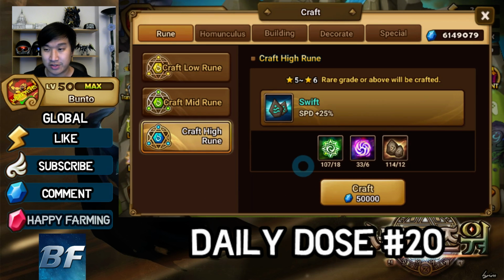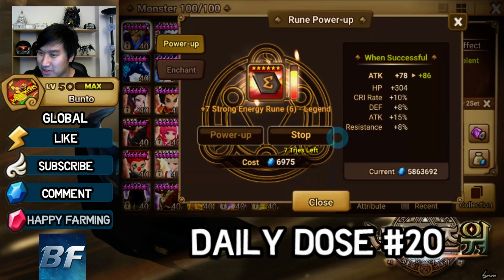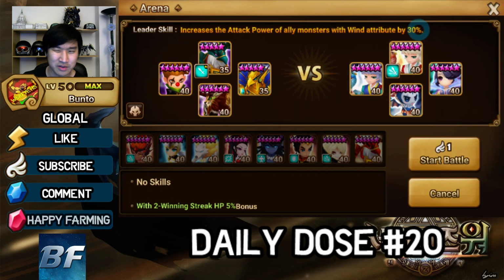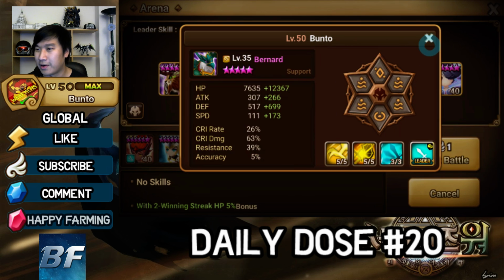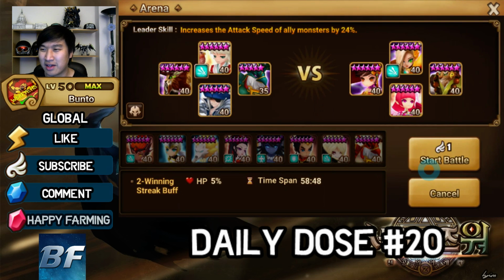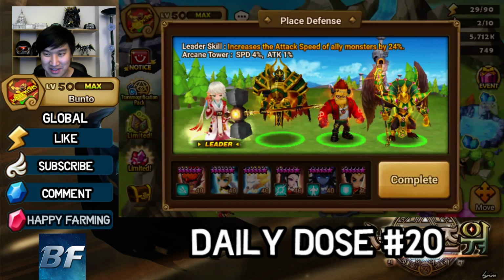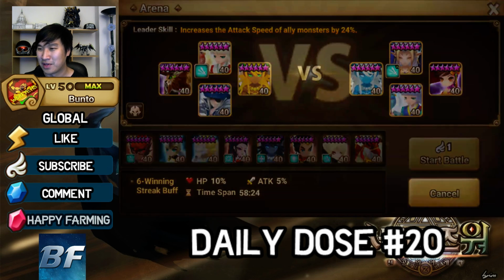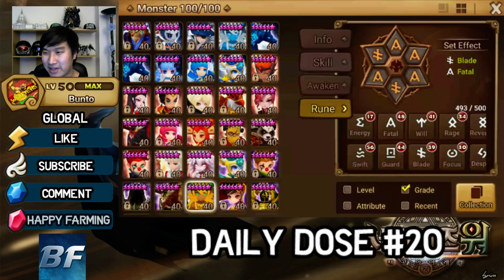Summoners war - Bunto - Daily Dose #20 - Legendary rune upgrading/crafting and arena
Welcome to another episode of Daily Dose. There will be some rune stuff and arena. Still no GW til next week...